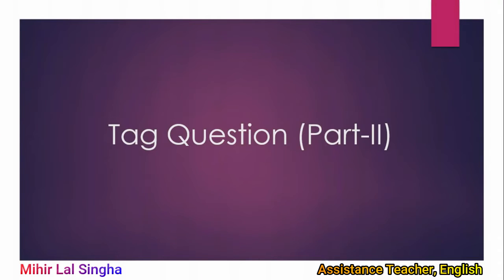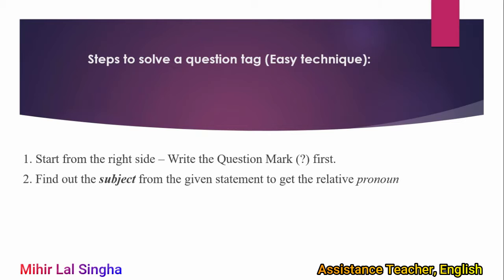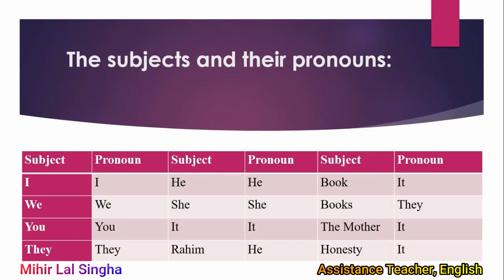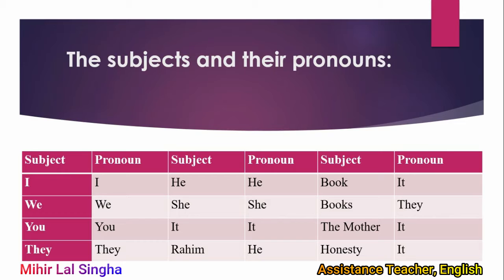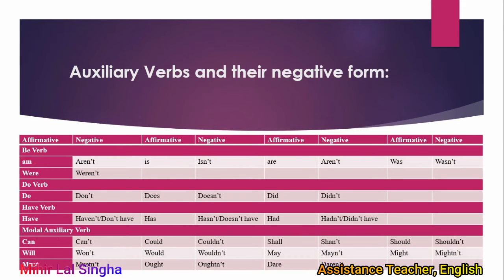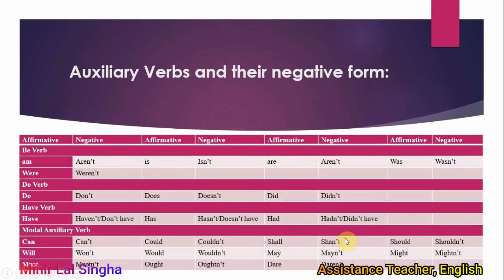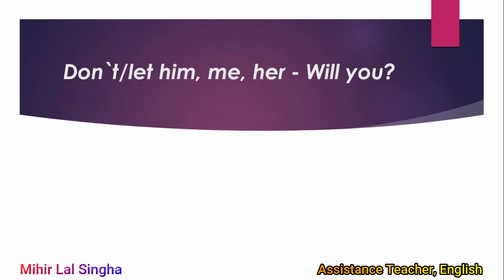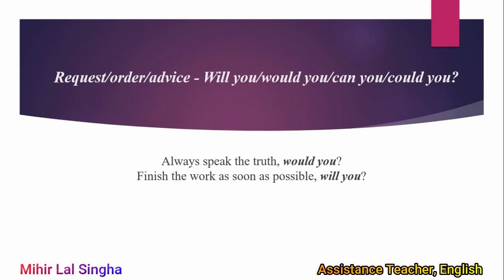Online Class: Class X, English Second Paper, Tag Question II